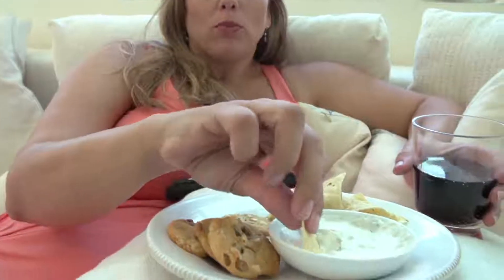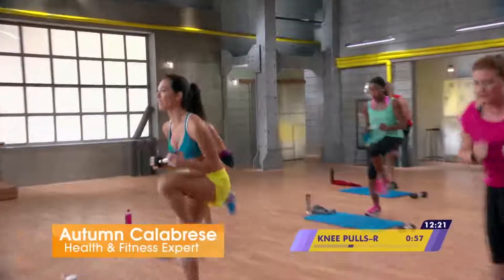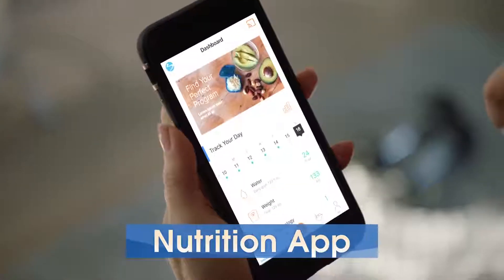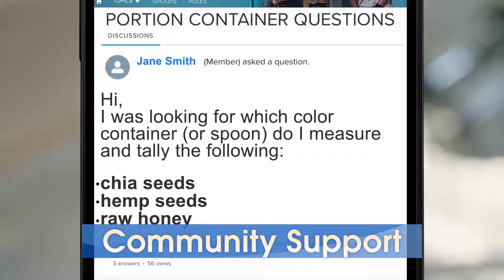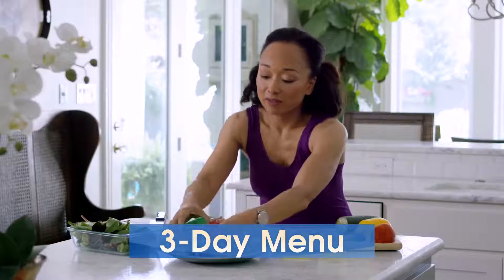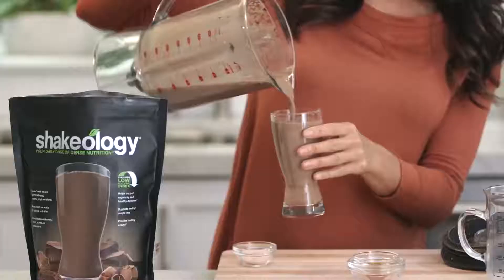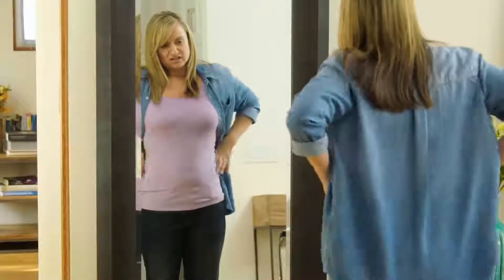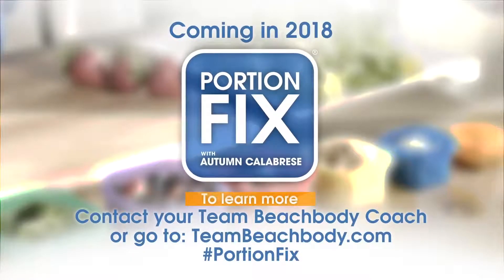Portion fix sur Beachbody on demand disponible en 2018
Rester au top de votre nutrition est un élément clé de la réalisation de vos objectifs de perte de poids. C'est pourquoi Beachbody a créé Portion Fix, le système de conteneurs de sept couleurs qui vous apprend à manger les bons aliments dans les bonnes portions pour vous.

Et maintenant Portion Fix est meilleur que jamais parce qu'ils ont réuni tout ce dont vous avez besoin pour réussir. Autumn Calabrese, Super Trainer Beachboy et experte en nutrition, a créé une série de vidéos pour Beachbody On Demand qui vous montre étape par étape comment démarrer et faire en sorte que Portion Fix fonctionne pour vous. De plus, de nouveaux outils vous aideront à préparer vos repas à l'avance, à suivre vos contenants chaque jour et à accéder à une vaste gamme de recettes approuvées par FIX.

La meilleure chose c'est que ce n'est pas un régime. Vous pouvez toujours avoir les choses que vous aimez, y compris des friandises, des desserts et du vin, mais vous apprendrez la bonne façon de les incorporer dans votre planification et votre préparation de repas. Avec Portion Fix, vous maîtriserez chaque repas.